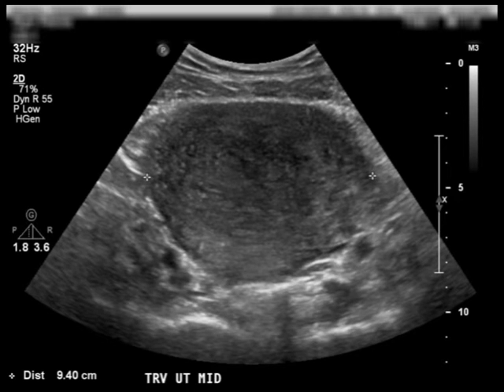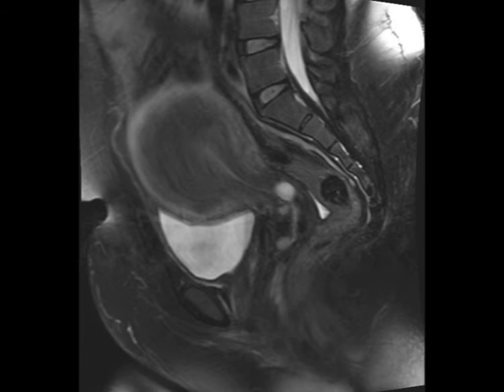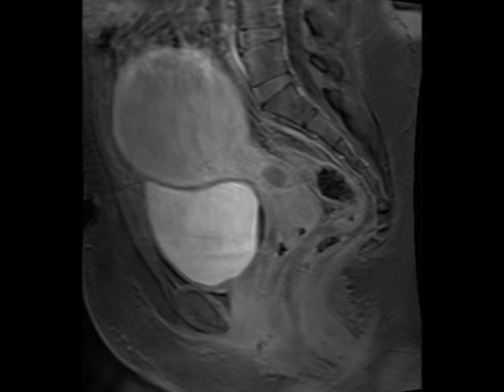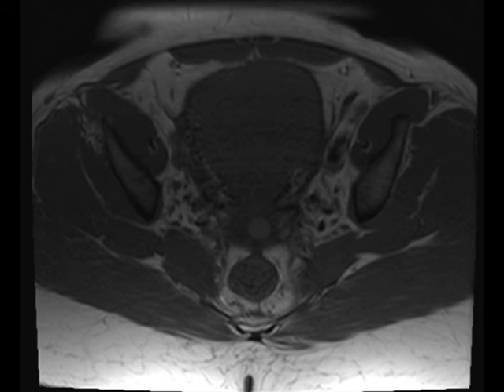Adenomyosis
Ultrasound images demonstrate a diffusely enlarged, heterogeneous uterus. MR images demonstrate a markedly thickened junctional zone, measuring significantly greater than 12 mm, compatible with diffuse uterine adenomyosis. 15BMR112